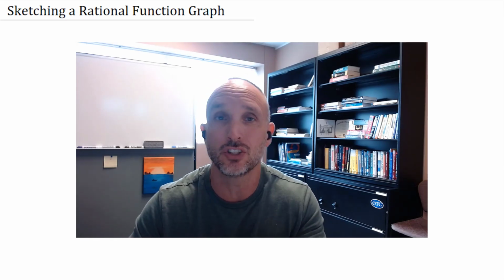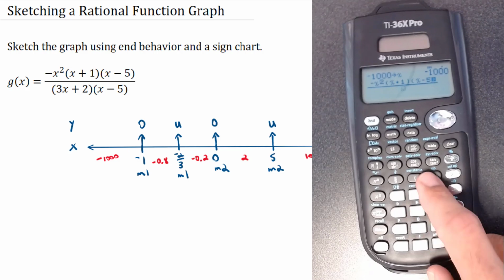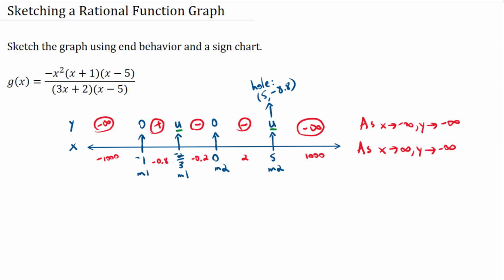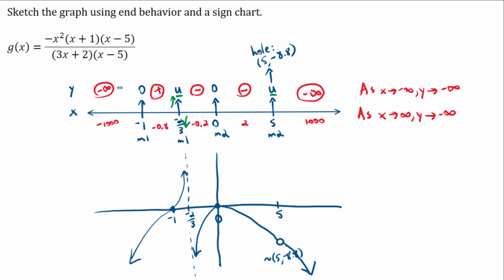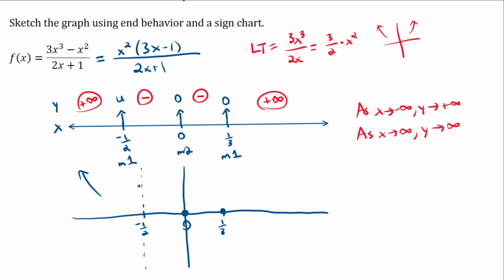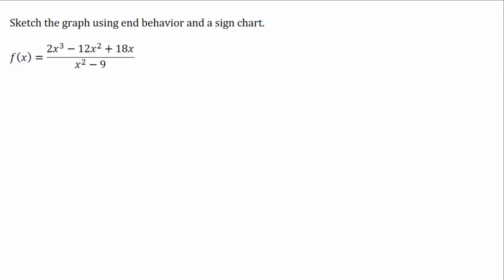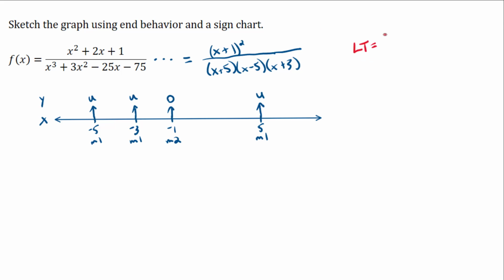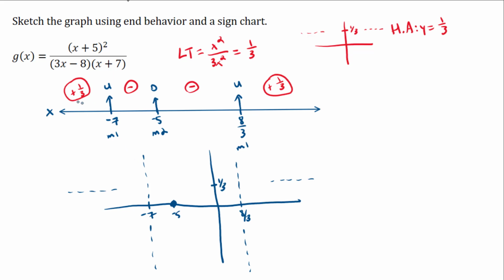Sketching a Rational Function Graph